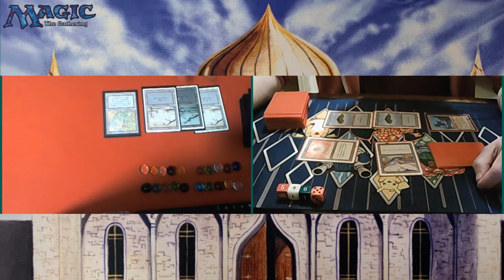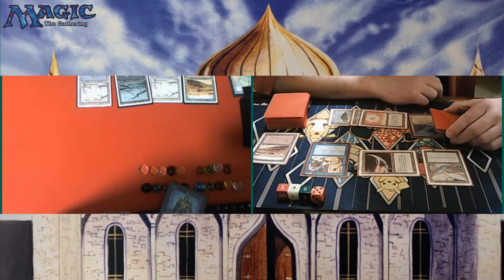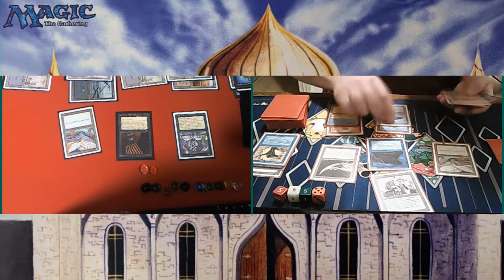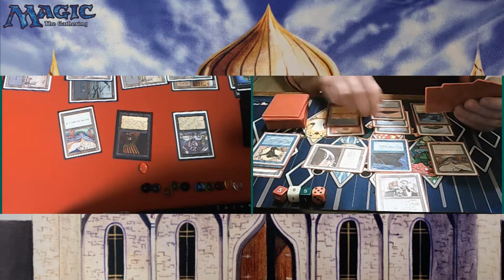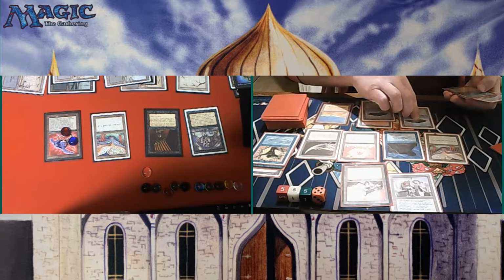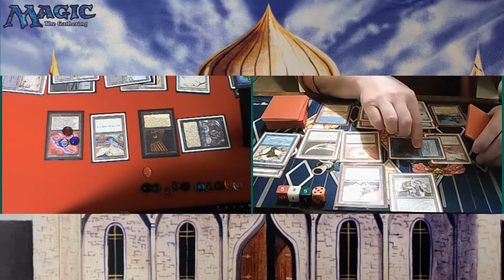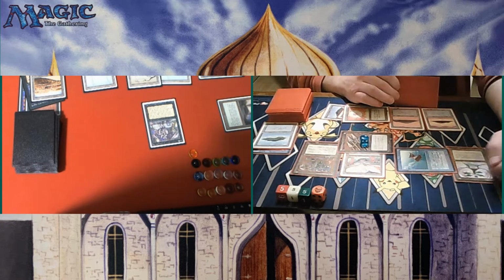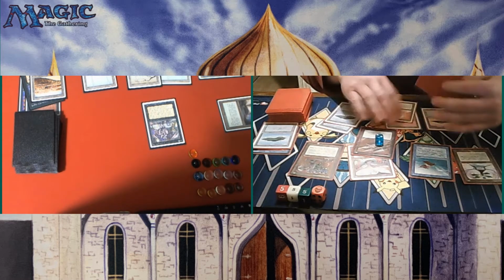Old School Magic 95 - No-Reserved List Singleton 95 - Mono Black vs Mono Blue